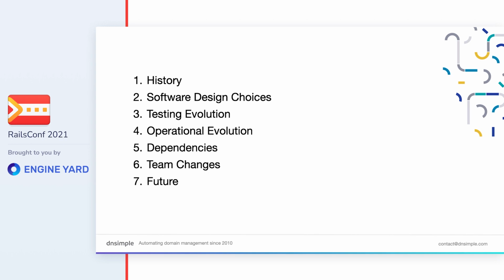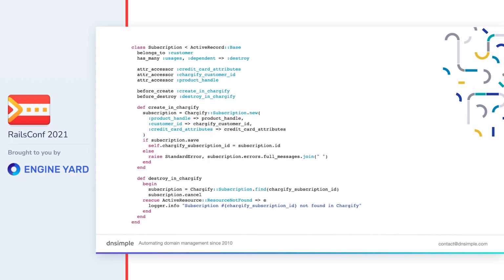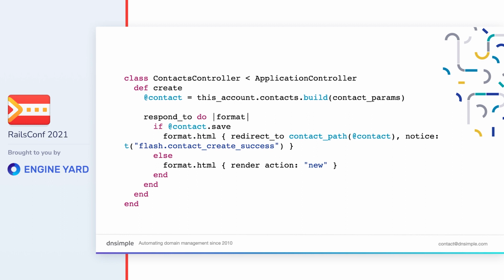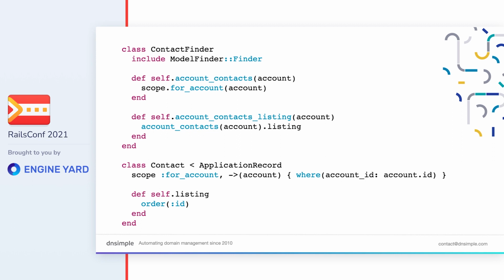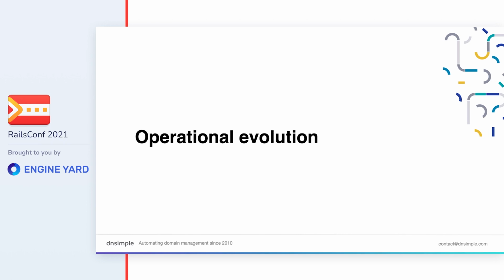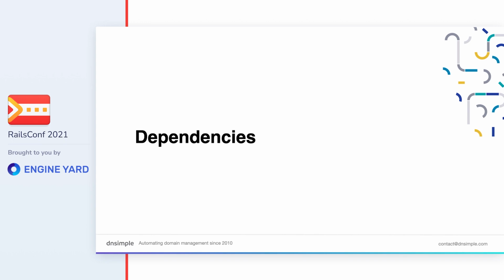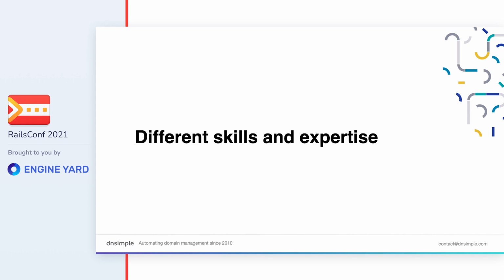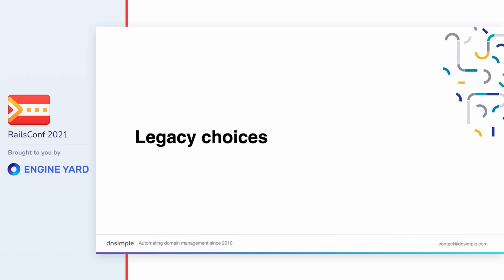10 Years In - The Realities of Running a Rails App Long Term - Anthony Eden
The first commit for the DNSimple application was performed in April 2010, when Ruby on Rails was on version 2.3. Today DNSimple still runs Ruby on Rails, version 6.0. The journey from of the DNSimple application to today's version is a study in iterative development. In this talk I will walk through the evolution of the DNSimple application as it has progressed in step with the development of Ruby on Rails. I'll go over what's changed, what's stayed the same, what worked, and where we went wrong.